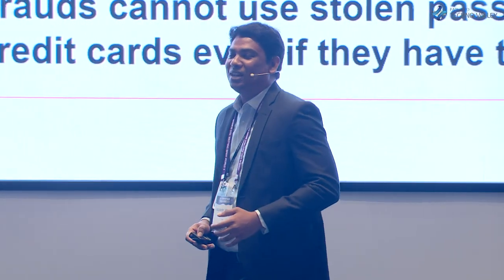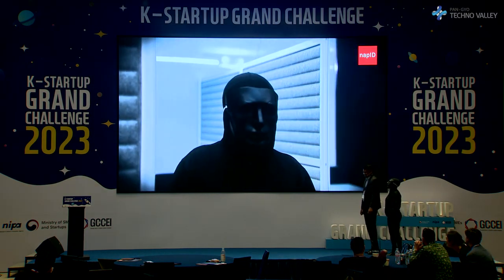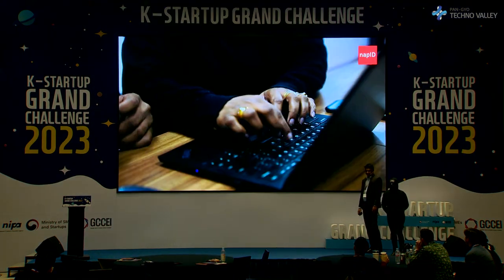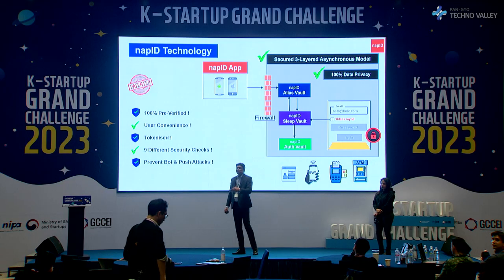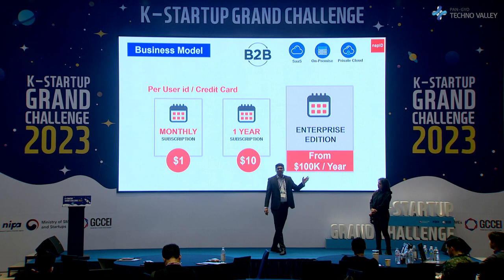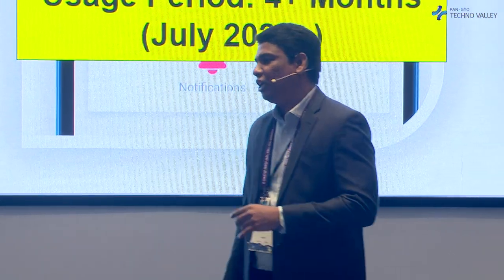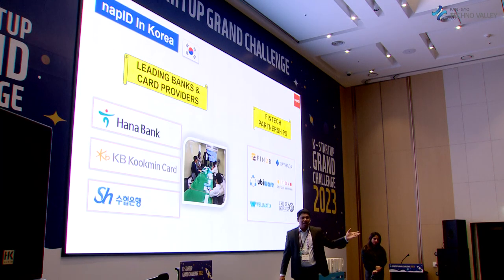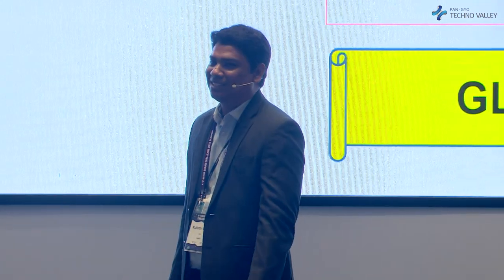[Virtual IR] Napid Cybersec: napID Zer0-Auth: Transforming Data Protection in Finance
Enter the realm of napID Cybersec - the pinnacle of data security solutions tailored for banks and fintech enterprises. The napID Zer0-Auth Fraud Filter Layer is a groundbreaking tool that prevents attacks on critical data like passwords, PINs, and OTPs, thwarting fraudulent transactions and data breaches stemming from compromised authentication information.
Explore how napID employs its patented SLEEP MODE technology to securely lock login forms, payment interfaces, ATMs, and PoS devices, ensuring exclusive access only to authorized users through the napID Zer0-Auth authentication app.

Discover napID's core technology and advantages:
Global Patent-Pending Innovation: Shielding user IDs, payment IDs, and phone numbers using the SLEEP MODE, granting access solely to authorized users.

80% Data Breach Prevention: Halting 80% of global breaches resulting from password theft.

Fraud Prevention: Utilizing F3 (Fraudster Filter Form) to prevent fraudsters from executing transactions even if they possess a victim's password.
Protection of Digital IDs: Safeguarding digital IDs (user IDs, credit/debit cards, net banking IDs, UPI, wallet IDs) used for transactions across online, ATM, and POS systems.

Witness the key advantages of napID:
Enhanced Data Security: Providing significantly safer and more resilient authentication than conventional methods.

Effective Fraud Prevention: Blocking fraudulent transactions, reducing losses for financial institutions and users.

Improved User Experience: Simplifying user interactions while fortifying security measures.

napID Cybersec pioneers innovative technology to fortify data security, offering a safer and more convenient financial landscape for both financial institutions and users.